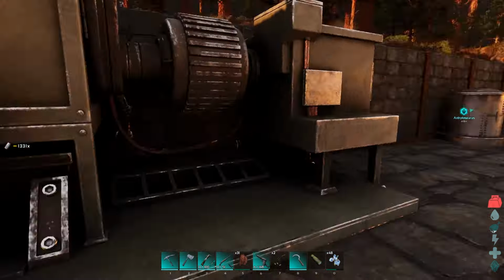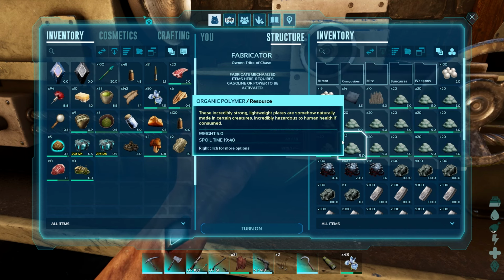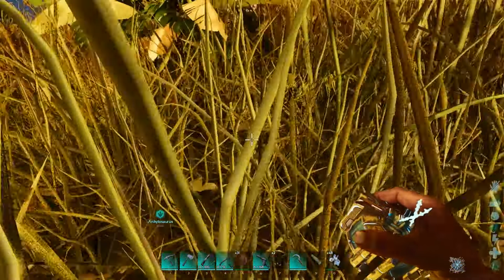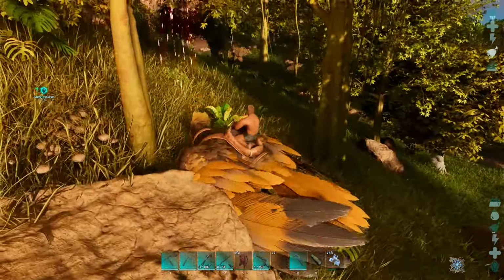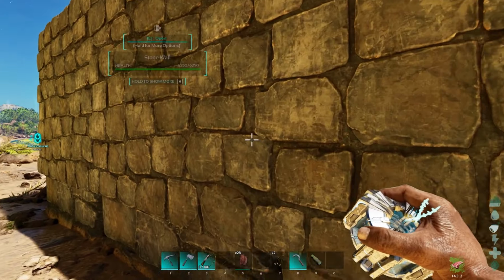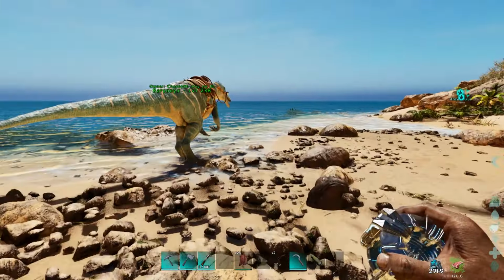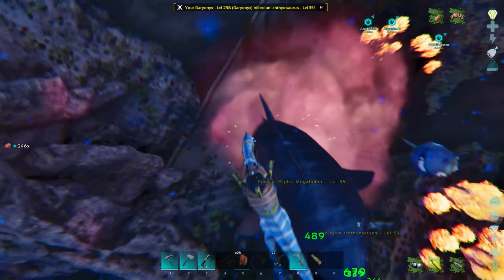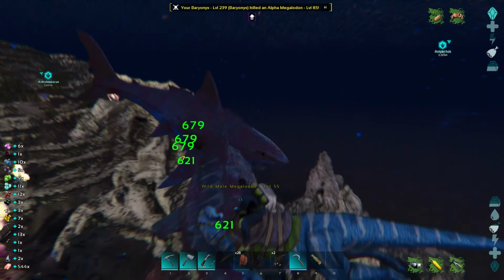FIN-TASTIC | ARK - Survival Ascended | Ep.26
Getting wet & wild and making some friends.